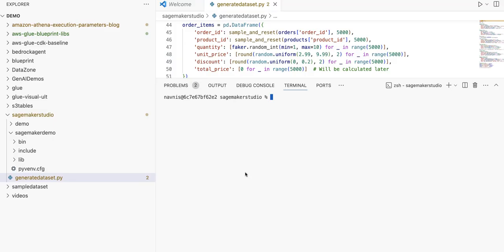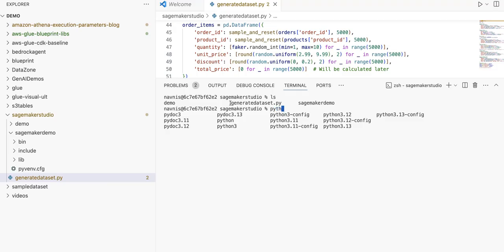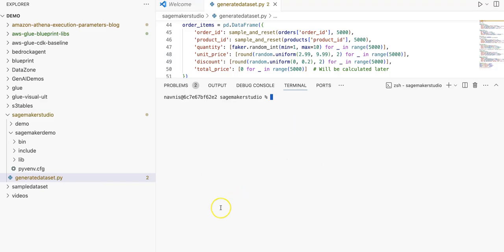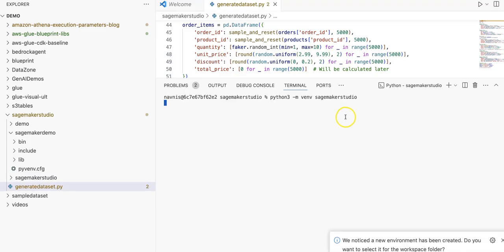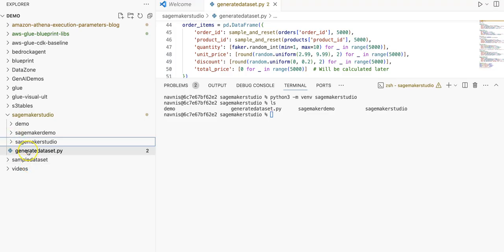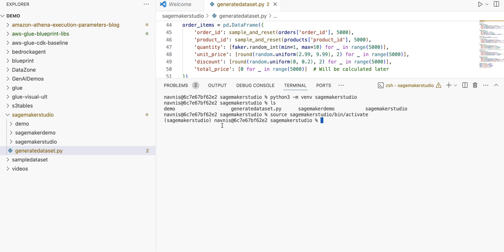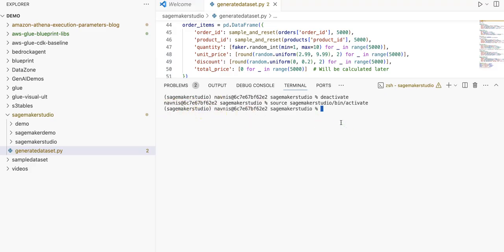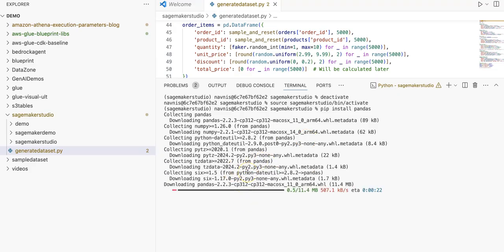How to Create Python Virtual Environment